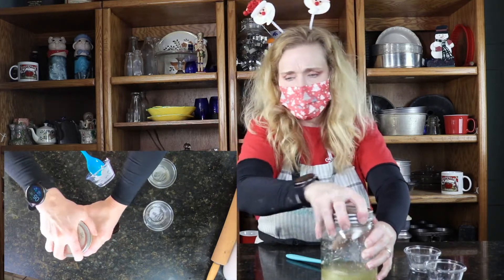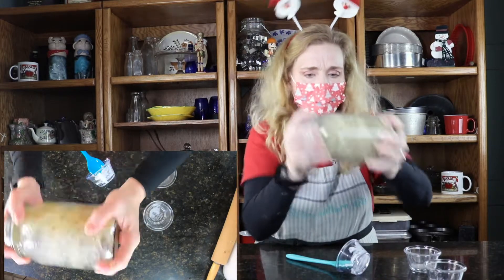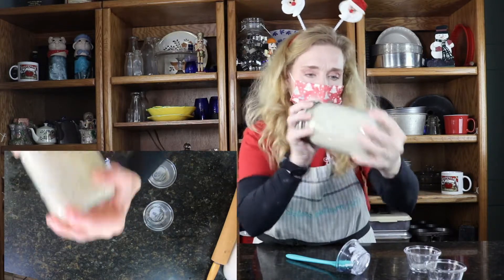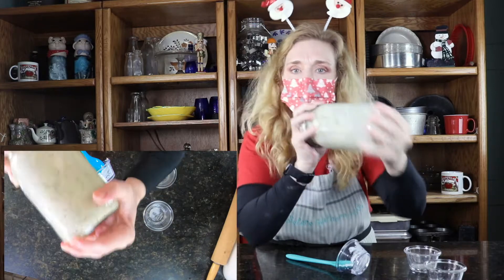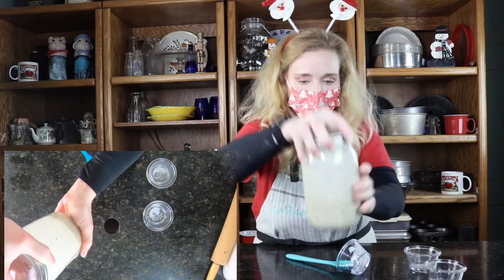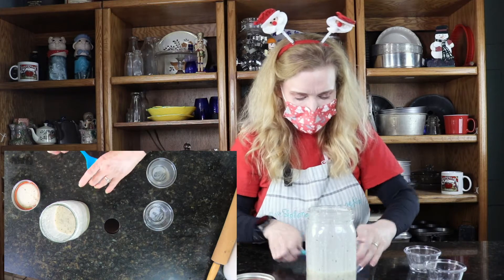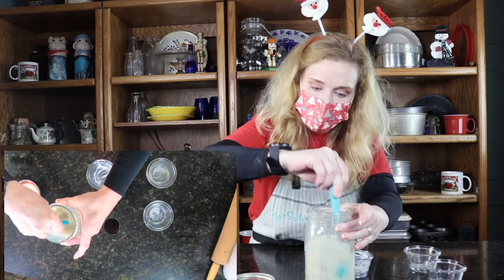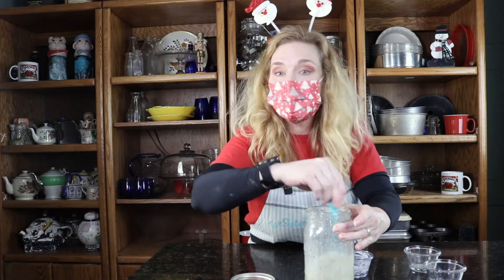Yummy Italian dressing!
This is a zesty delicious Italian dressing that will pair well with any salad you make. We added Pepperoncis and cherry tomatoes to our greens and it was amazing! we used a mason jar with a lid.
1 packet Good Seasonings Italian Dressing ( you need to add water oil and vinegar that is posted on package and premix before adding other ingredients)
After mixing seasoning packet with water vinegar and oil add the ingredients below
½ tsp dried Italian Seasoning (this is not the same as seasoning above)
½ tsp table salt
¼ tsp black pepper
½ tsp sugar
¼ tsp garlic powder
½ tbsp mayonnaise
¼ cup light extra virgin olive oil
2 tbsp white vinegar
1 ½ tbsp water
Mix the Good Seasonings Italian Seasoning Dressing as it states on back of package (mixing with oil, water & vinegar in the measurements given on packet)
Once prepared pour it in a mason jar, then add additional ingredients listed above. Place lid on. Shake vigorously until mixed then whisk together until thoroughly combined.
Serve with your favorite salad.